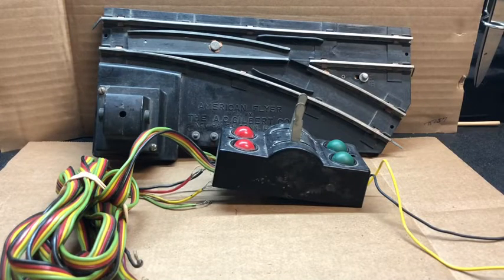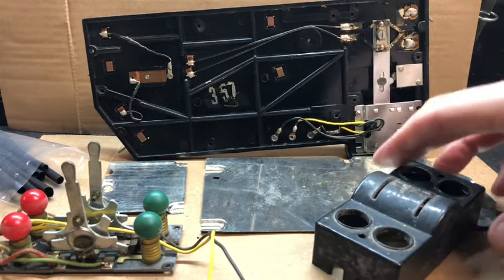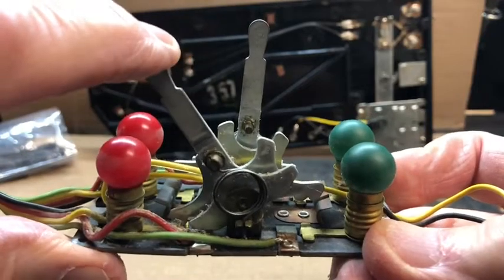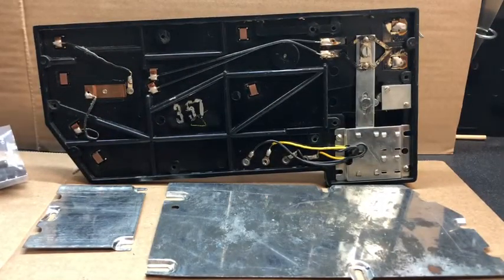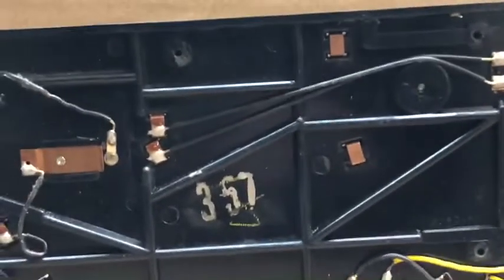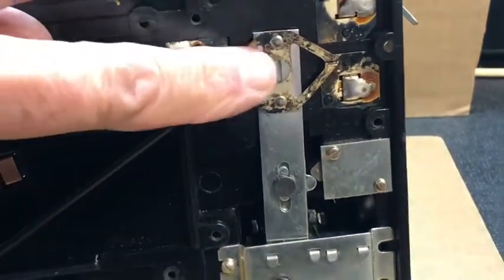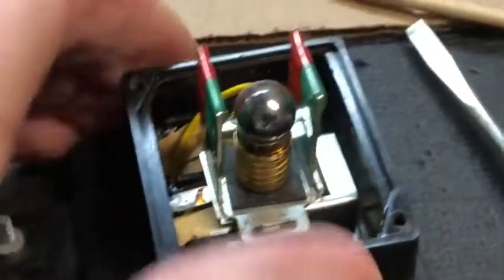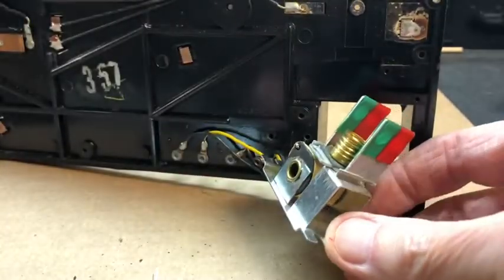Project Update I Disassemble Remote Ctrl Track Switch 26742 Amer Flyer Illuminate Switch Ctrl 57-58